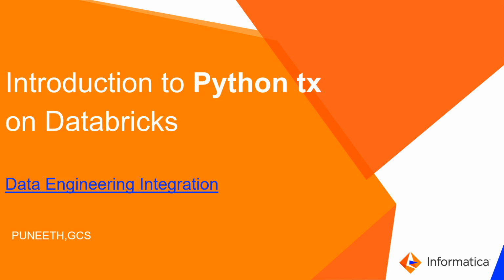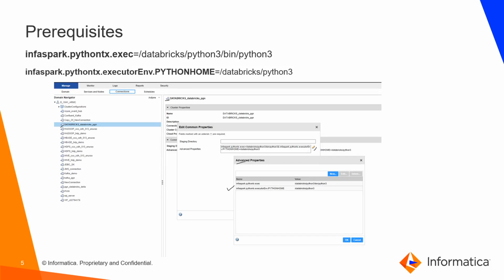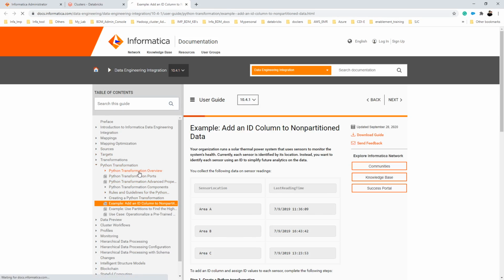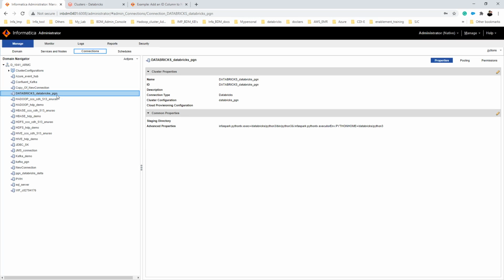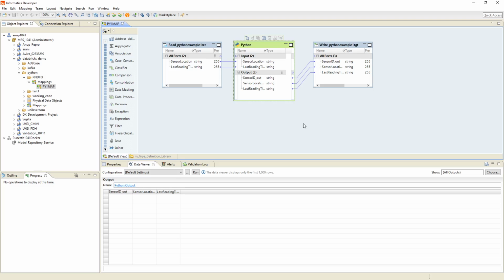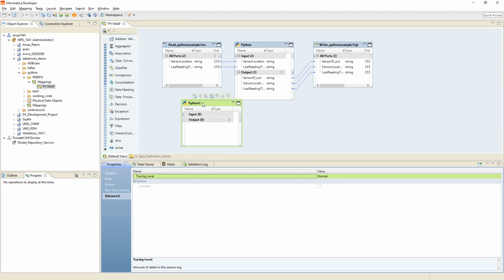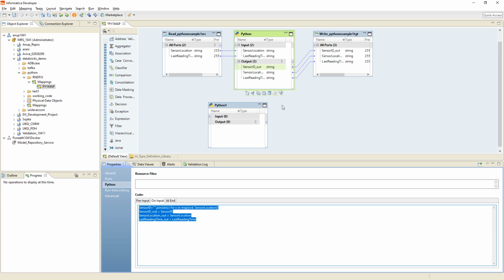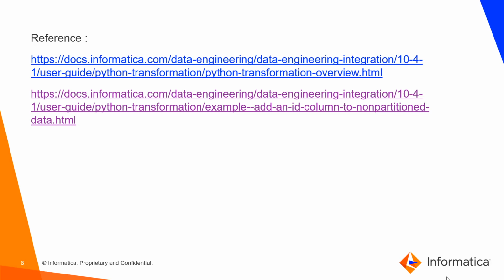Introduction to Python Tx on Databricks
This videos gives an introduction to Python Tx on  Databricks.

Expertise: Beginner, Intermediate, Expert
User type:Administrator,Developer,Architect
Category: Configuration,Installation,Product Feature
Project Phase: Configure
Problem Type:Configuration,Connectivity,Product Feature